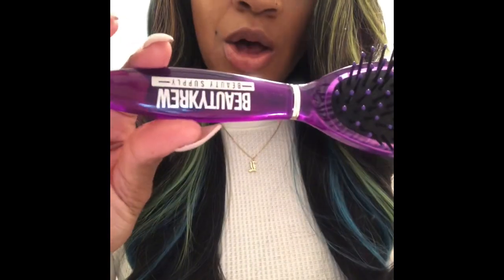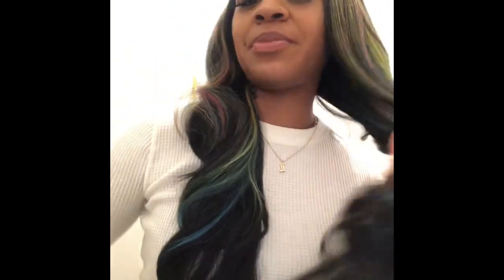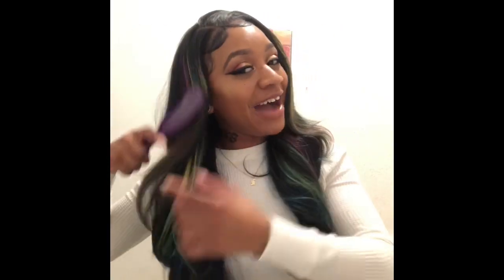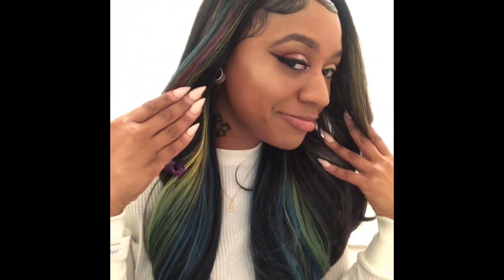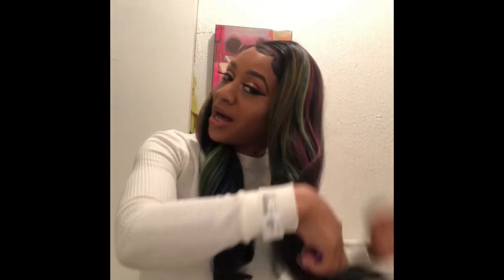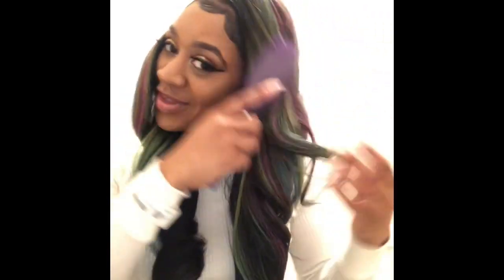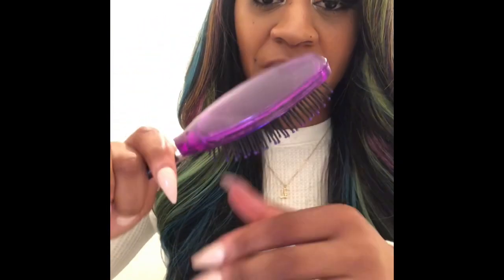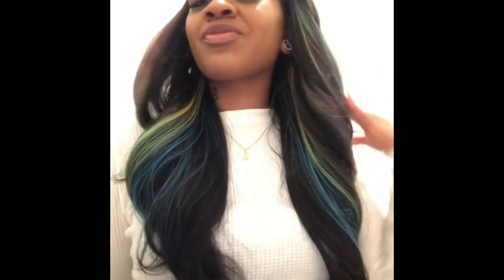Update alert!!!!!🚨 Bobbi boss alivia unit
Heyyyyyyy lavish queens I’m back with a review on the Bobbi boss lace unit I’m loving this unit I hope y’all go out and purchase it you won’t regret it at all!!!